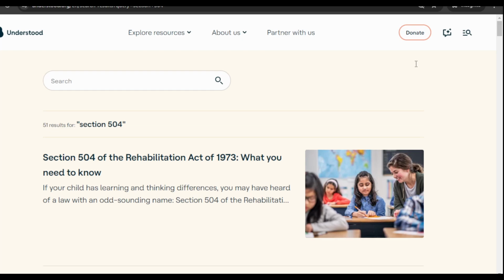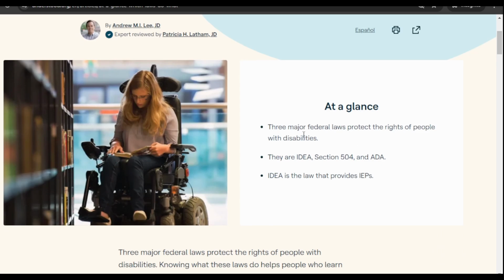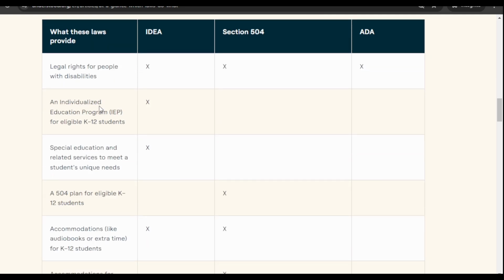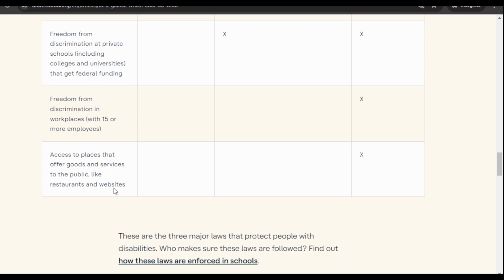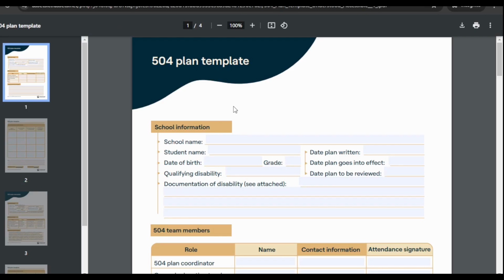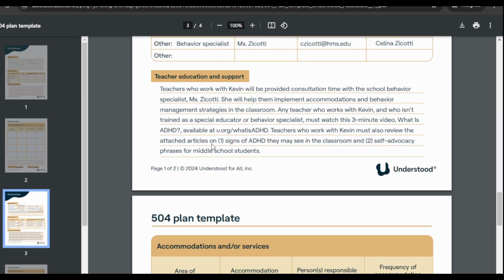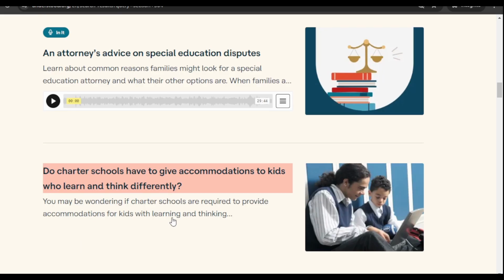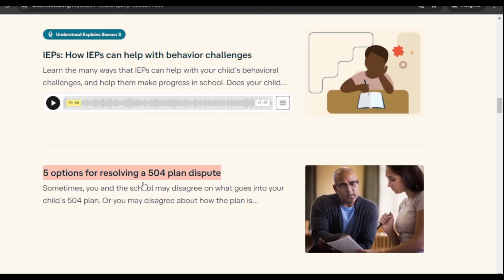Resources for Section 504 planning & understanding the legal framework for education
Base Ten Recommends Montessori Printshop for You Montessori Materials.